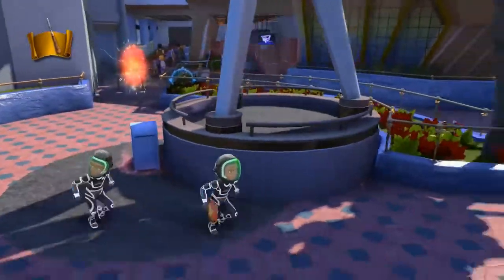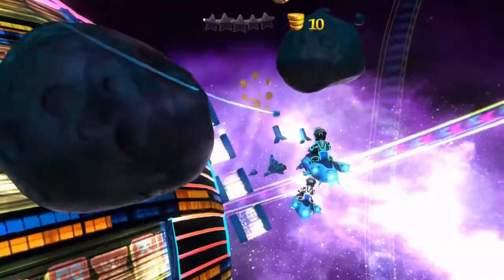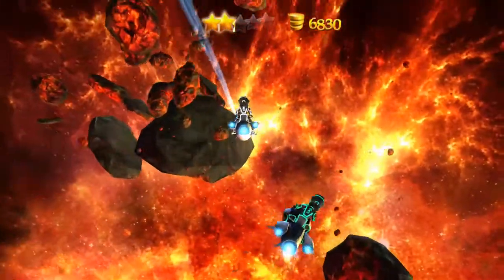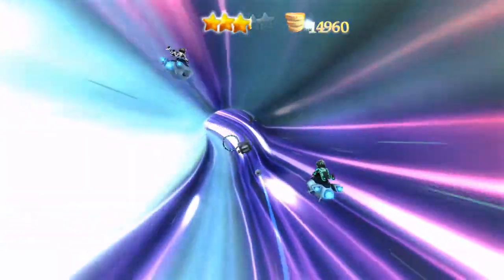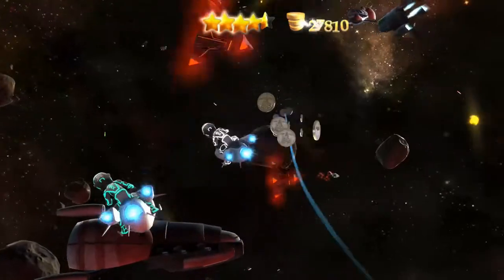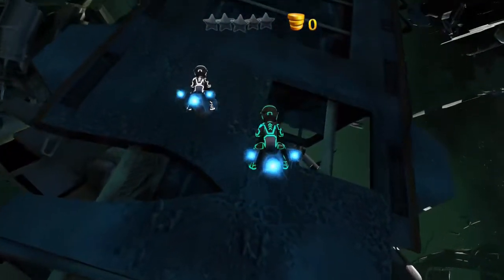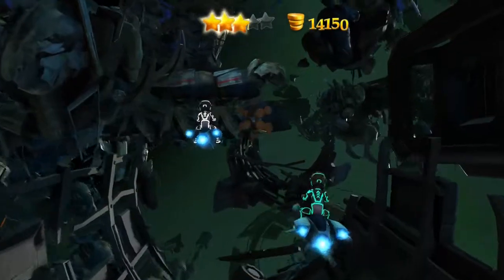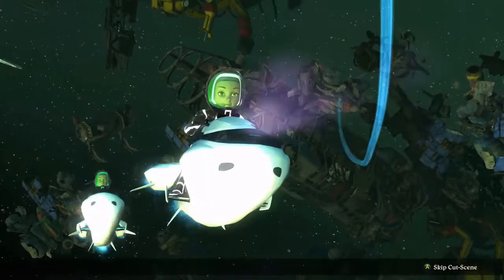SPACE MOUNTAIN RIDE | {Disneyland Adventures} Gameplay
In this adventure we fly through space, avoid many meteors and try not to get too hurt! I hope you enjoy!